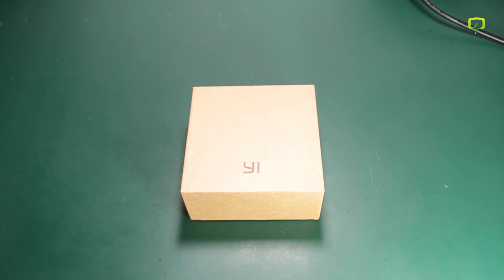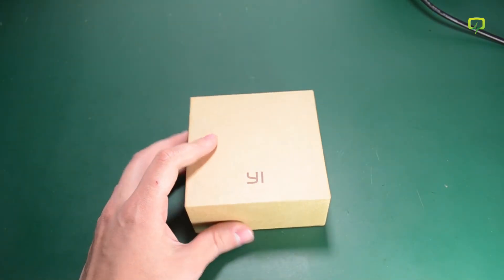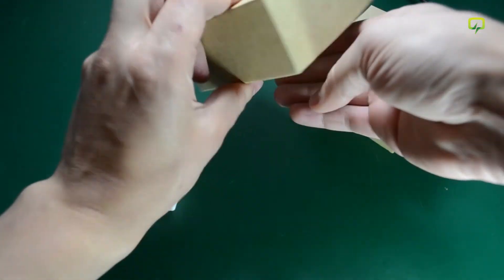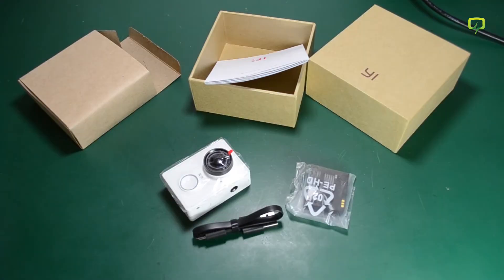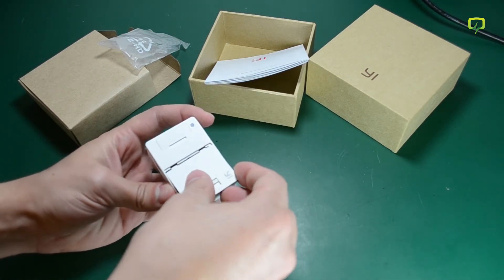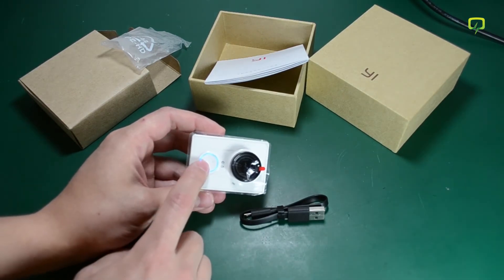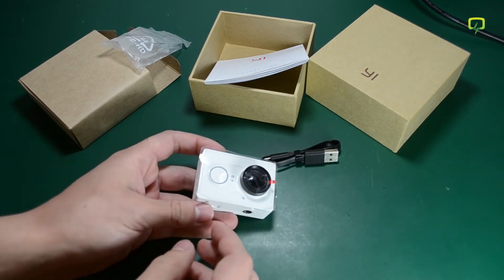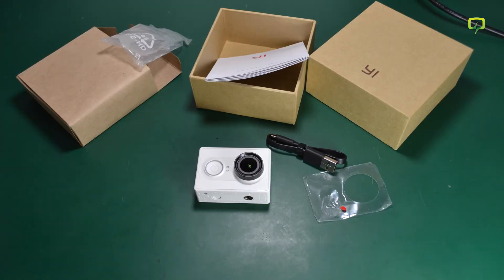VoltLog #12 - Xiaomi Yi Unboxing - Ambarella A7LS SoC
This is a product unboxing of the Xiaomi Yi. A few words about the specs of this camera: It is using a Sony CMOS 16MP sensor with 155 degree wide angle lens, it’s capable of 1080p @ 60fps, 720p @ 120fps, come withs BT 4.0, Wifi. All this made possible by the Ambarella A7LS SoC.